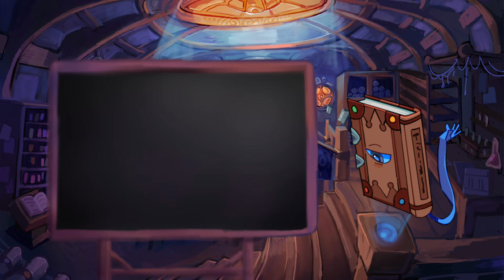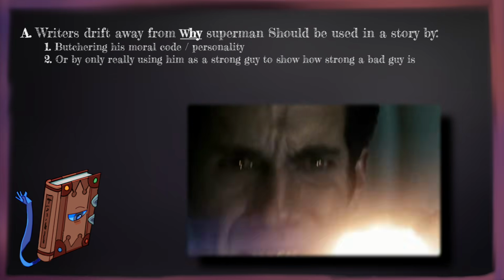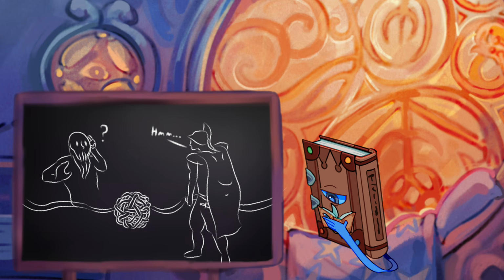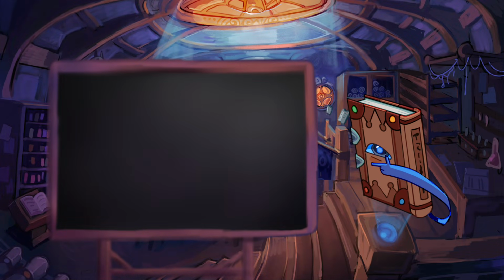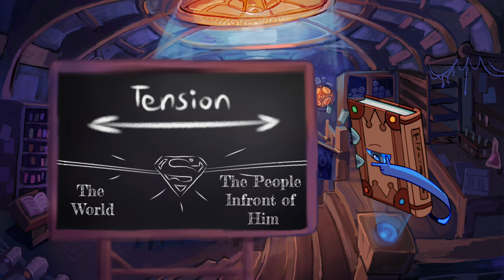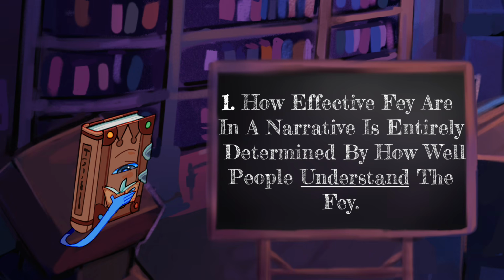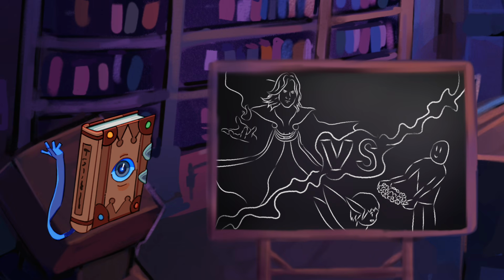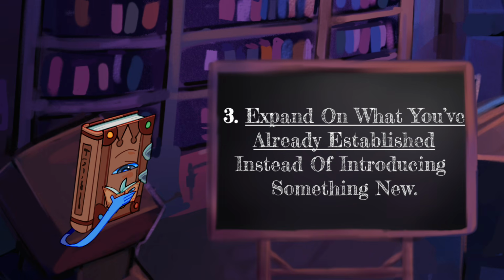How Should You Use Fey in D&D?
There are so many different ways to use Fey. How are you supposed to know what directions to take your story? I wonder if there is a good analogy for how you should use Fey in D&D?